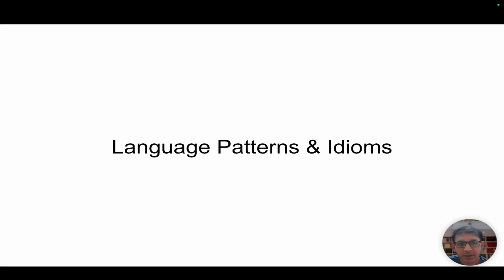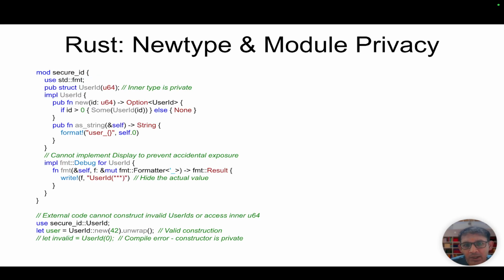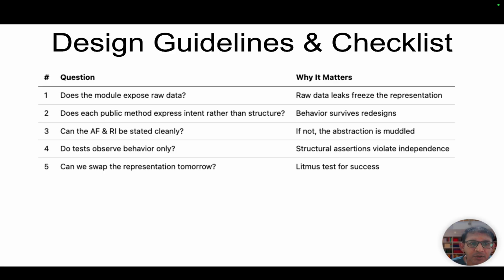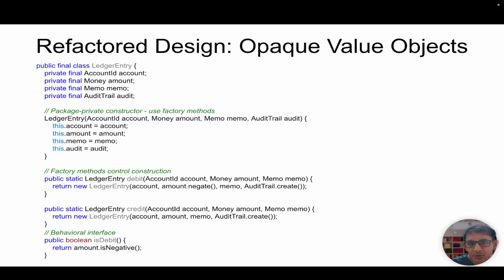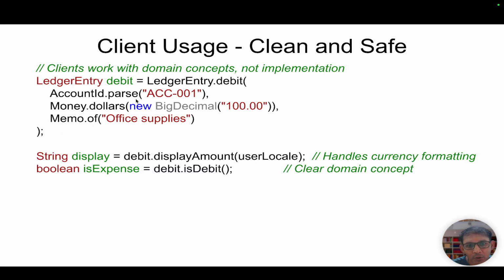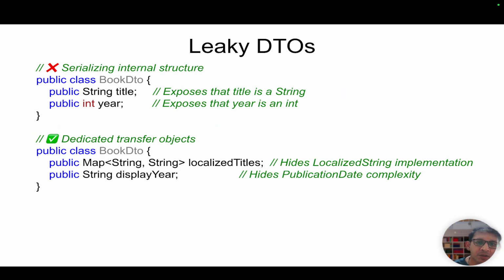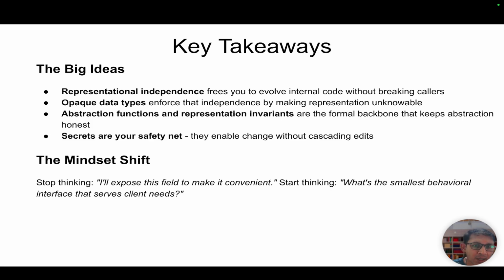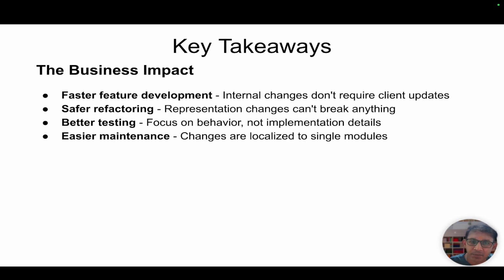Lesson 10: Representational Independence Conclusion